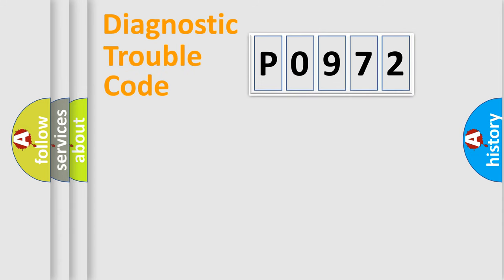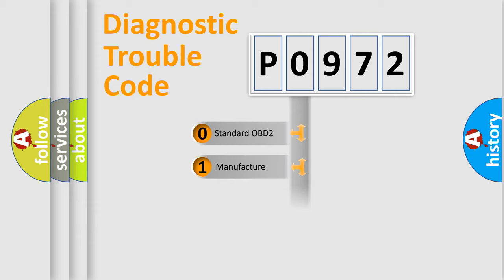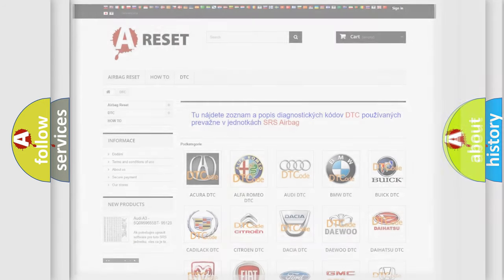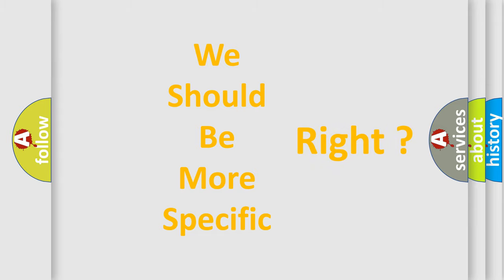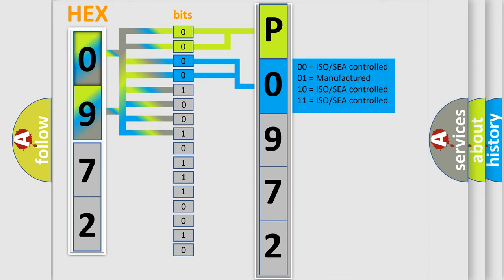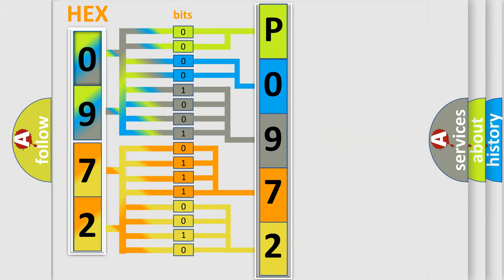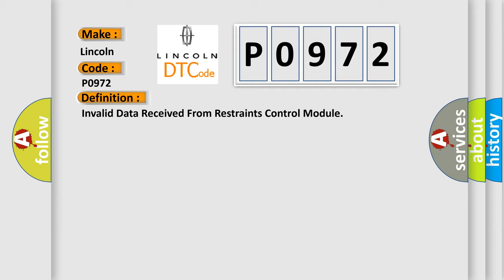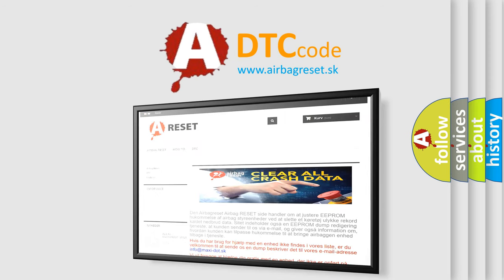DTC Lincoln P0972 Short Explanation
Contents:
0:21 Basic DTC analysis according to OBD2 protocol standard.
1:48 Insight into programming
2:58 A diagnostically understandable description of the Diagnostic Trouble Code
3:05 Basic error definition

Make:
Lincoln
Code:
P0972
Definition:
Invalid Data Received From Restraints Control Module
Description:
An Occupant Restraint Controller (ORC) error was detected via the CAN line.
Cause:
Occupant Restraint Controller (Orc) Fault